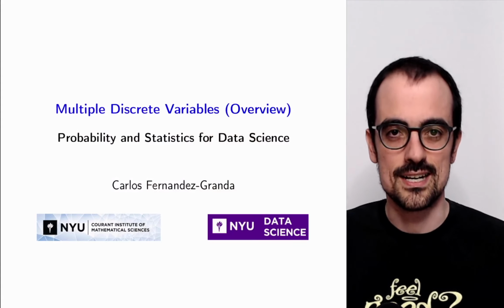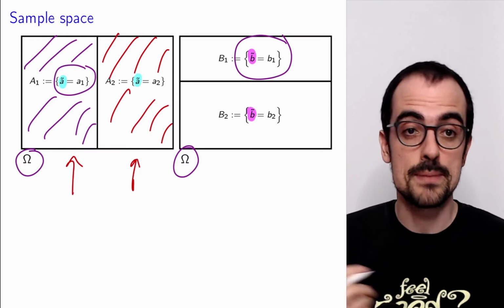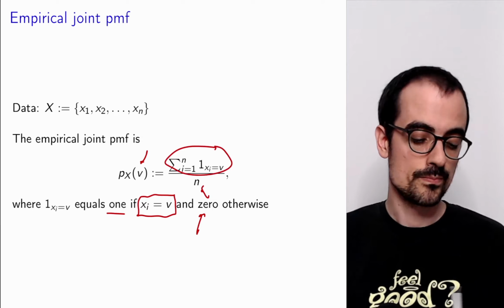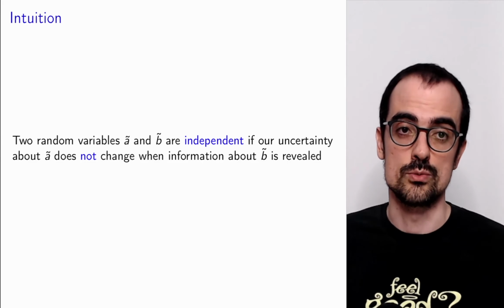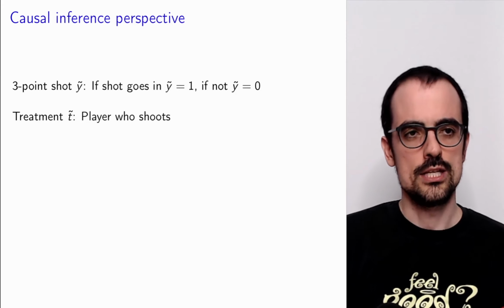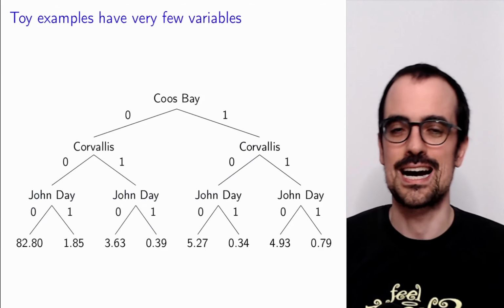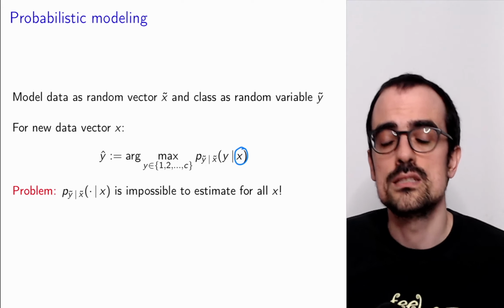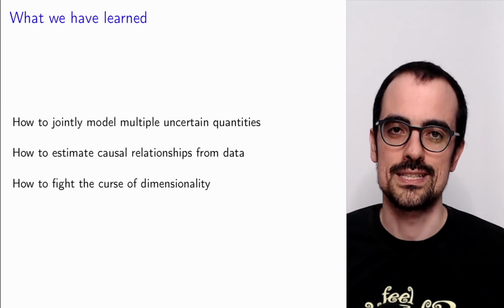Modeling Multiple Discrete Variables (Overview)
We present an overview of probabilistic modeling using multiple discrete variables. Topics include the joint probability mass function, marginal and distributions,  independence, causal inference, the curse of dimensionality, and Markov chains.